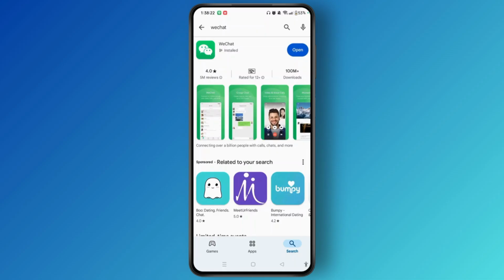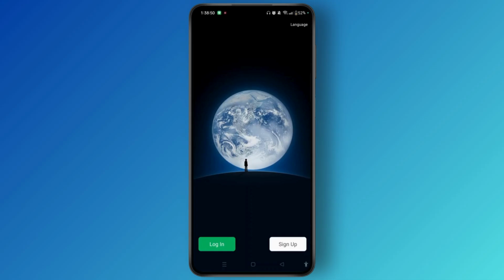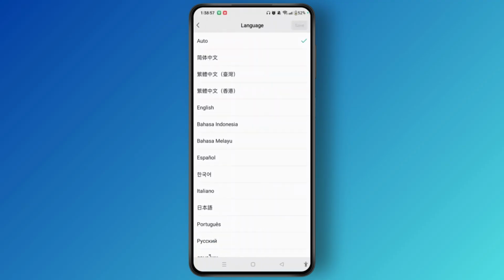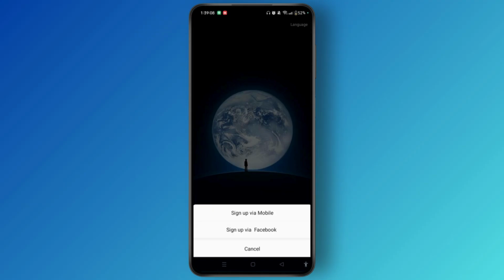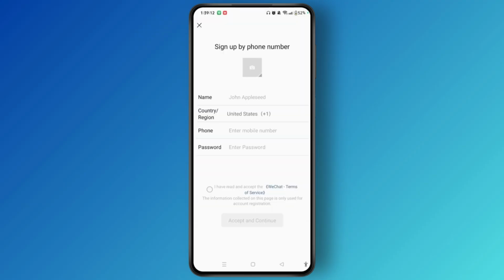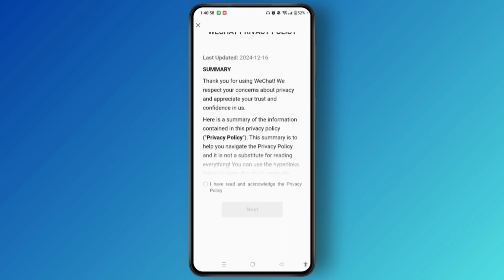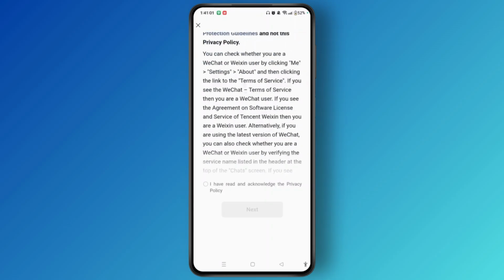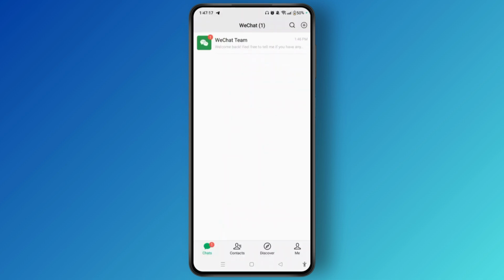How to Create New WeChat Account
In this tutorial, we’ll guide you through the simple process of creating a new WeChat account from scratch. Whether you're new to the platform or need help setting up your account without a QR code, this step-by-step guide has got you covered!

In this video, you’ll learn how to create a WeChat account, how to make a new account without scanning a QR code, and everything you need to get started on the app. Follow along with our easy instructions to set up your account and start using WeChat in no time.

Timestamps:
0:00 Introduction
0:20 Step 1: Downloading and Installing WeChat
0:45 Step 2: Creating Your WeChat Account
1:05 Step 3: Setting Up Your Profile